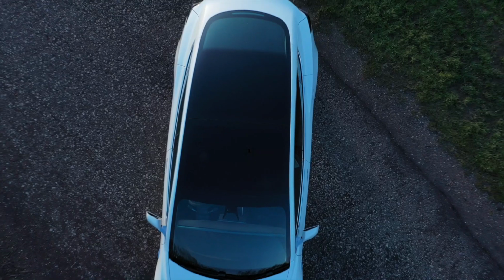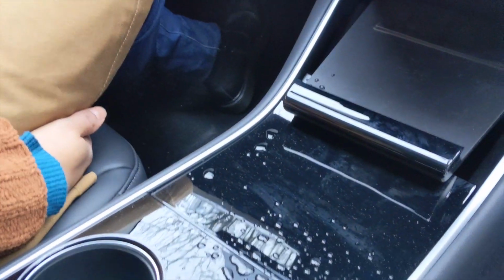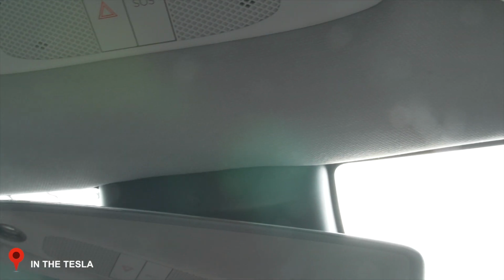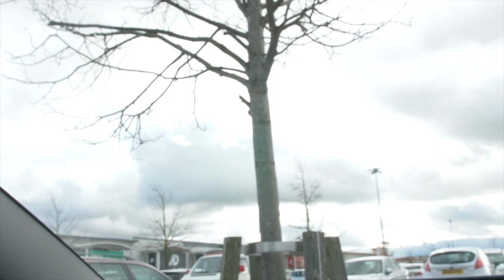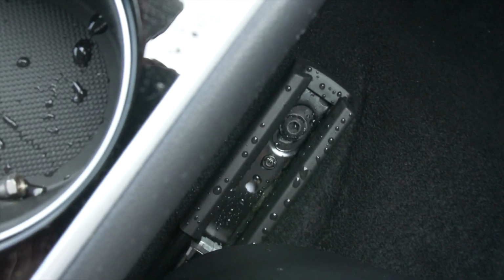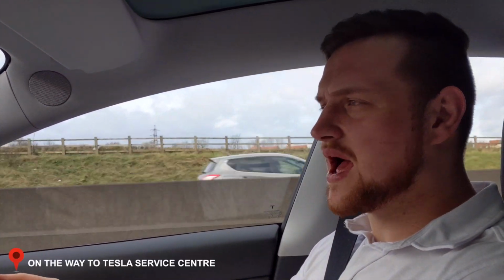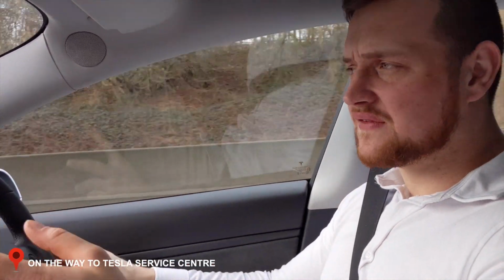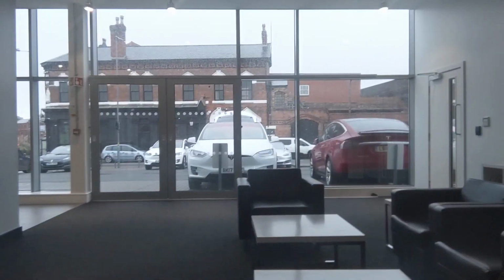Brand NEW UK Model 3 Flooded INSIDE! Major Tesla Manufacturing Issue! Defect Huge Problems....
Brand NEW Model 3 Flooded INSIDE! Major Tesla Manufacturing Issue! Huge Problems.

So our brand new 4 day old UK Tesla model 3 standard range plus has a huge defect , the other morning i come out to the car to find water all inside the vehicle. Really sad moment, i love the car but this is obviously a huge issue.
Hopefully all will be solved. But i feel i may have bought a lemon =D

Water was coming in through the ceiling somewhere.